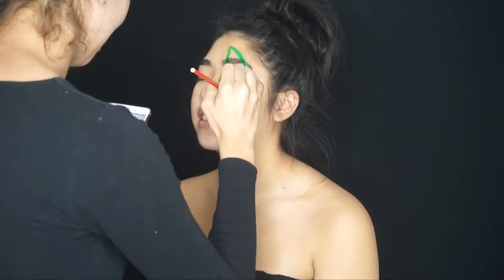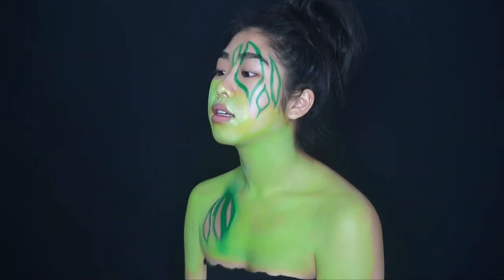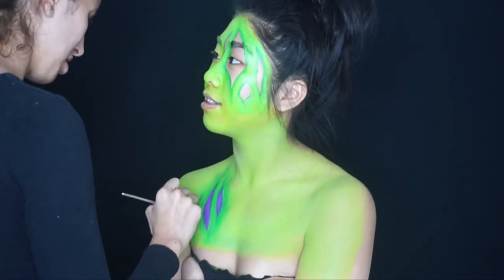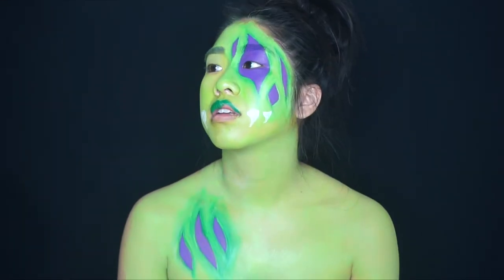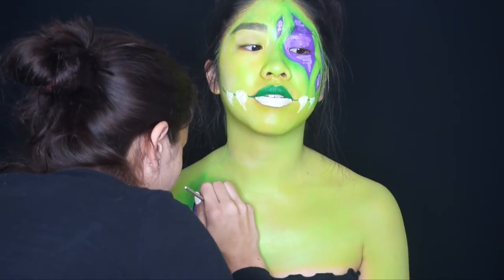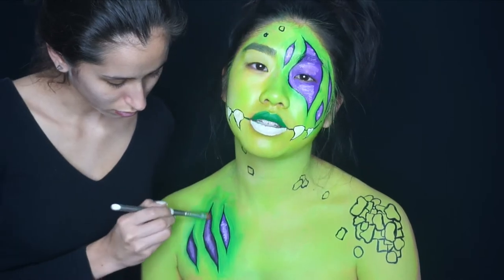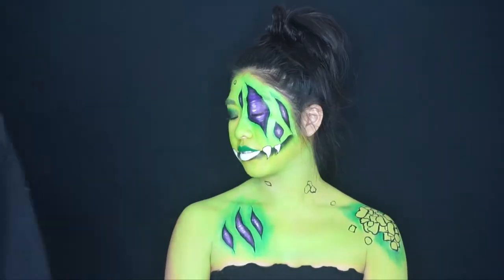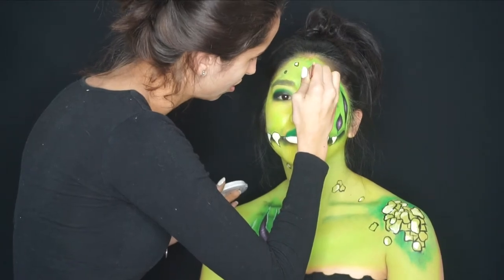DRAGONESS HALLOWEEN MAKEUP TUTORIAL ♡ Andrea Kyriakou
Inspired by @ellie35x on Instagram.
Thank you to @oh.livwang for being my model ♡
Leave some suggestions for more halloween makeup tutorial looks !

What are you going to be this Halloween??!?

Artist: Kasger

Makeup + SFX artist 💋  19 • Sydney, AUSTRALIA 🌃

TAG Face & Body Paint - light green, dark green, purple, black, white.
MAKEUPGEEK eyeshadow "corrupt"

Camera I use: Sony Alpha 5000